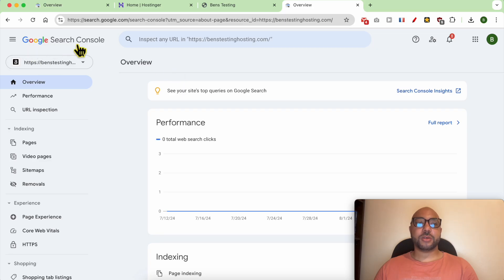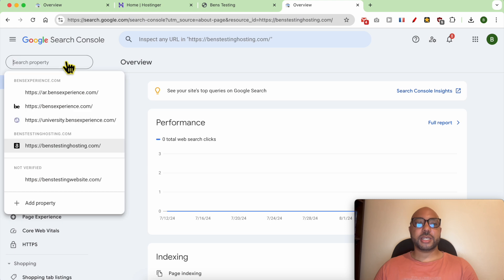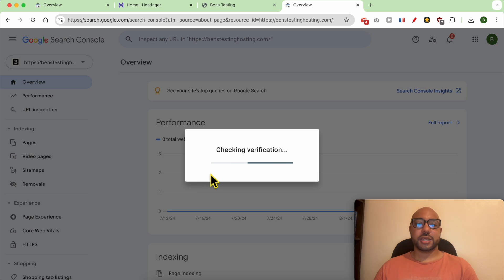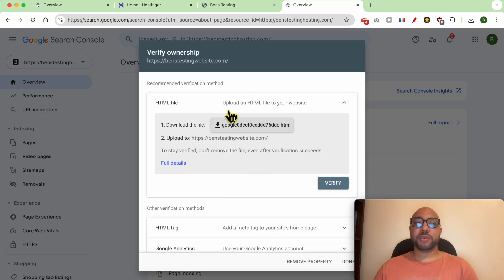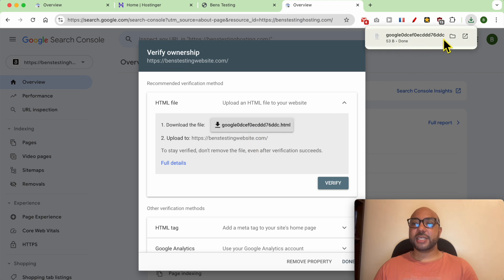How to Get HTML Code from Google Search Console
In this video, I’ll show you how to get HTML code from Google Search Console. If you're looking to verify your website in Google Search Console, this guide will walk you through the steps to obtain the necessary HTML code. Whether you're new to Google Search Console or just need a quick refresher, learning how to get HTML code from Google Search Console is crucial for website verification.

To get started, log in to your Google Search Console account. Find your website in the list (if it’s not verified yet), select it, and you'll see an ownership verification window. Here, you can easily download your verification HTML file to your computer. Remember, understanding how to get HTML code from Google Search Console is essential for proper site management.

Before you go, I’ve got something special for you! I’m offering two free online video courses: one on Hostinger hosting and WordPress management, and another on using Hostinger Website Builder to create basic websites or online shops.